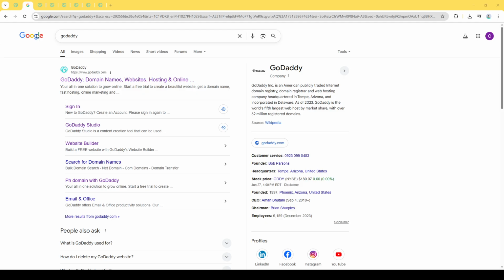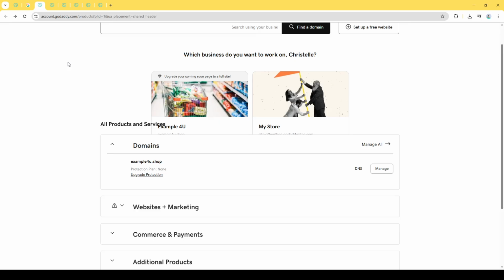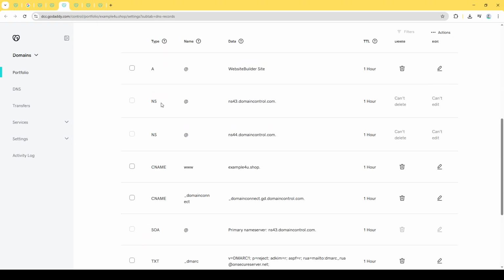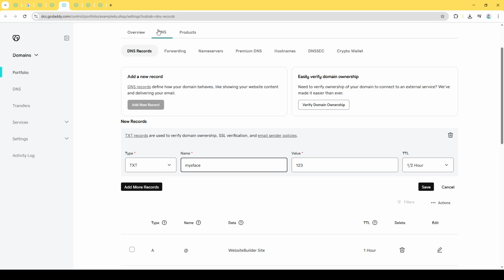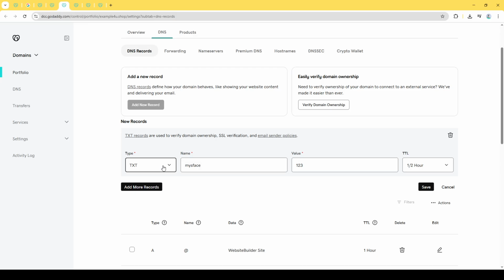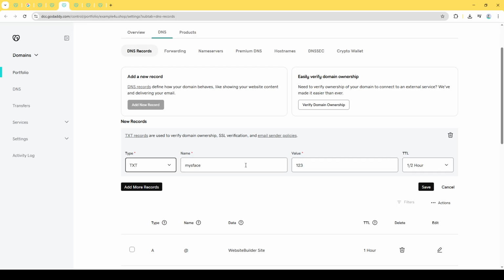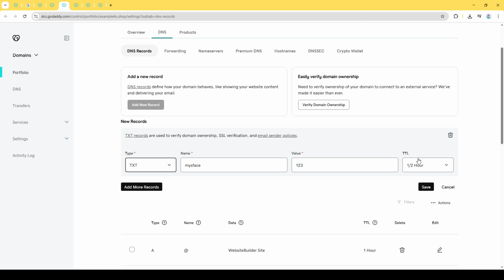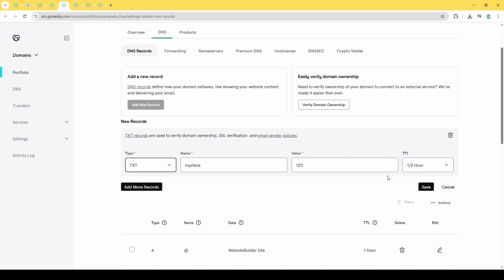How to Add TXT Record in GoDaddy [2026 Full Guide]